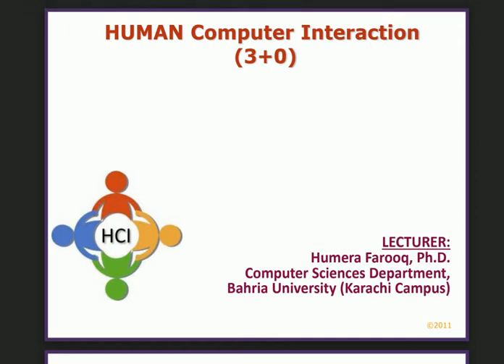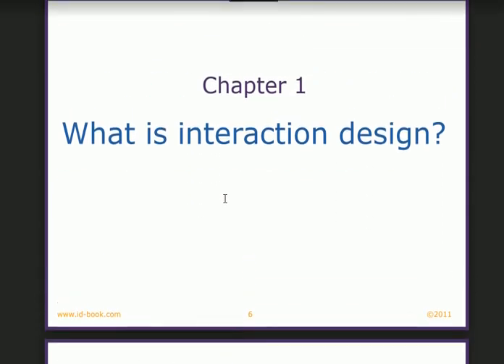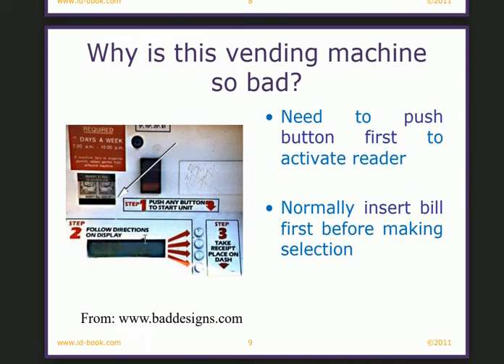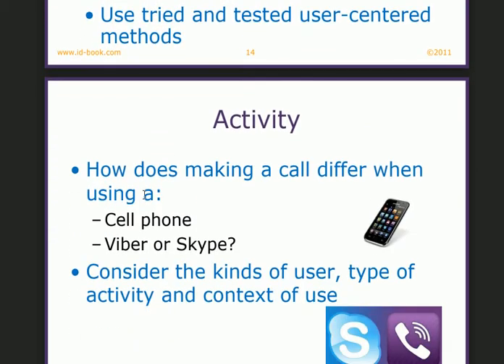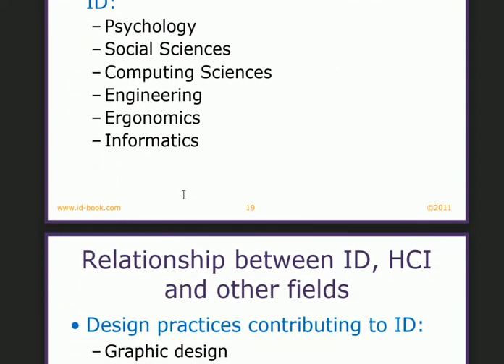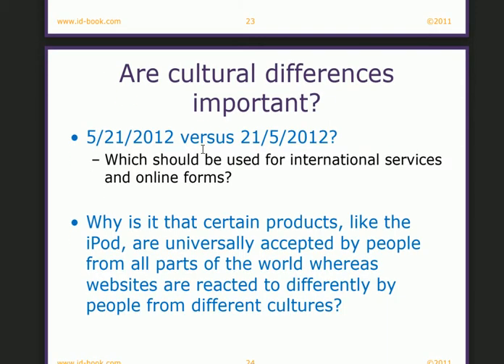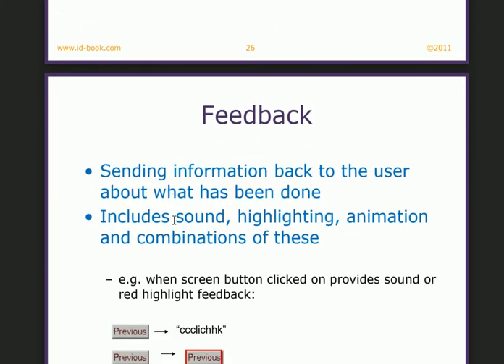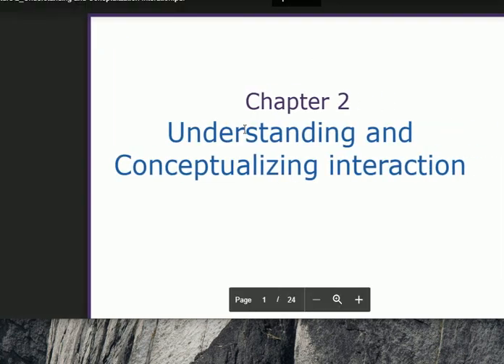HCI_Chapter1_What is interaction design?